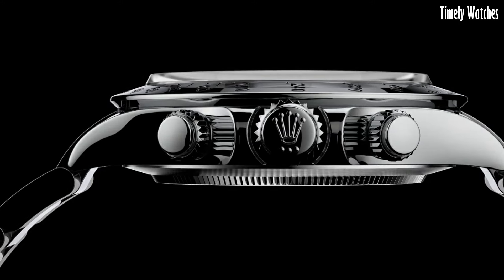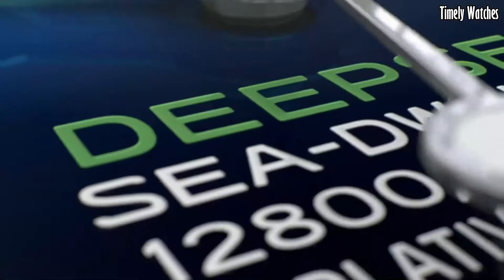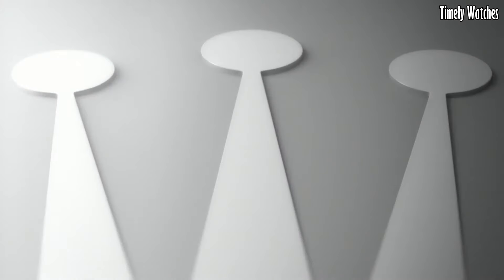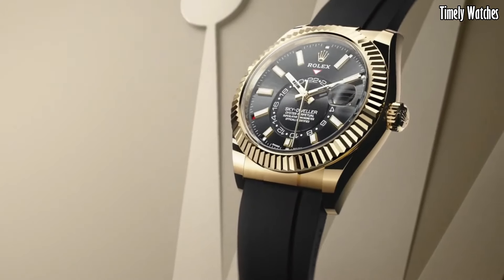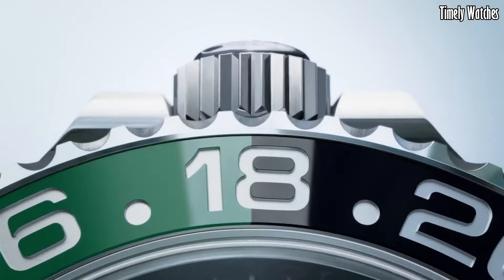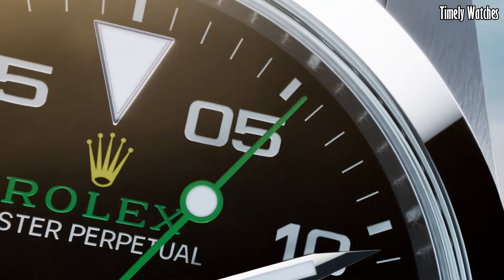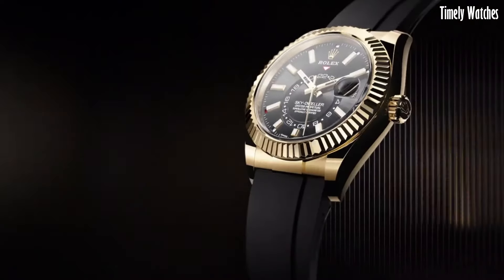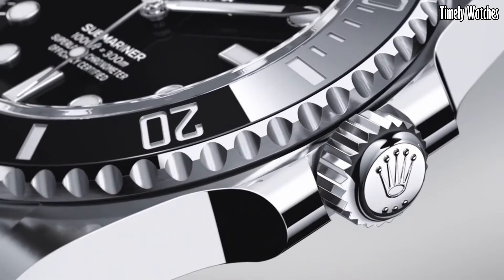Top 7 Best Rolex Watches For Men 2024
Top 10 Best Rolex Watches Buy 2024 | New Rolex Watches
Are you looking for the best Rolex watches for men 2024?

10.Rolex Cosmograph Daytona

09.Rolex Datejust 31

08.Rolex Datejust 36

07.Rolex Deepsea

06.Rolex Oyster Perpetual 41

05.Rolex Sky-Dweller

04.Rolex GMT-Master II

03.Rolex Air-King

02.Rolex Sky-Dweller

01.Rolex Submariner